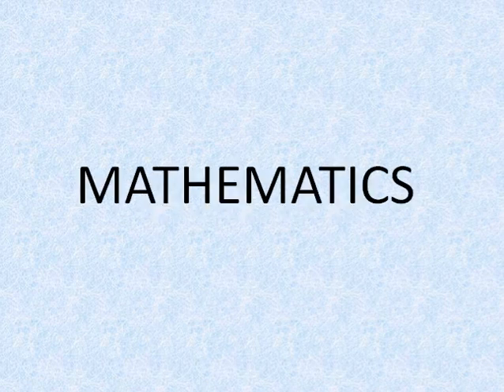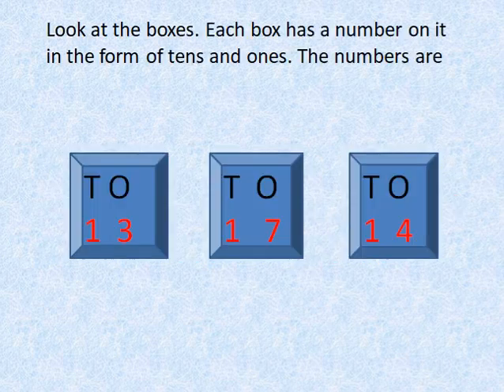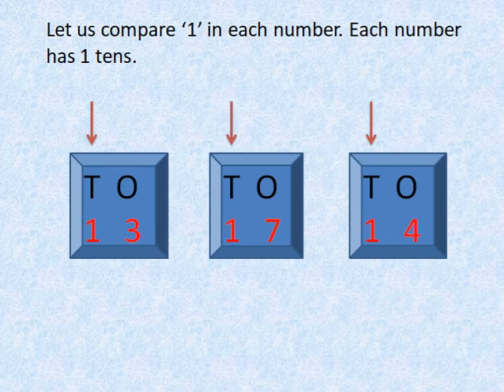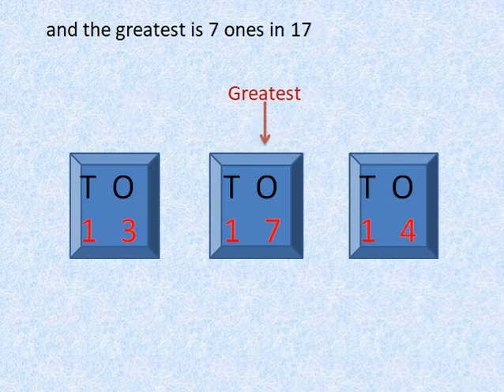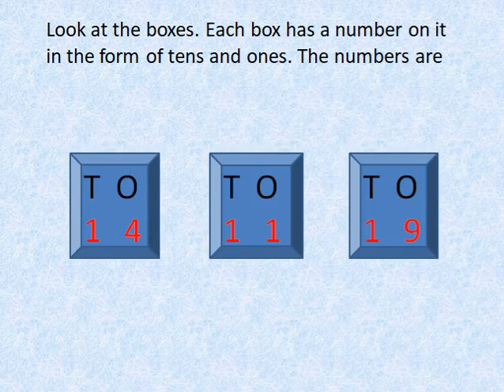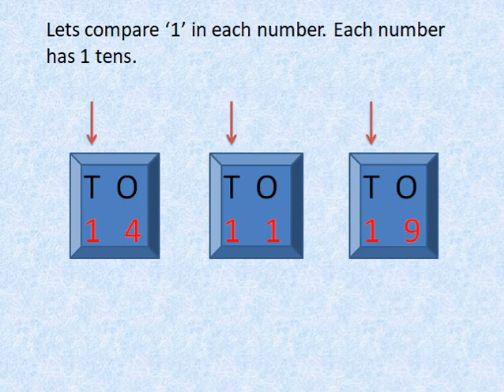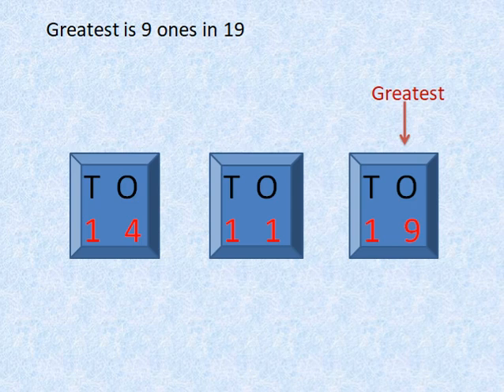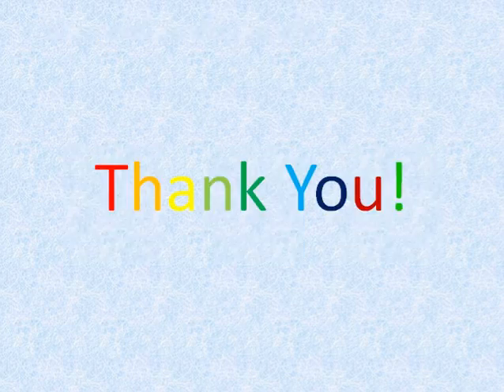Ascending and Descending Order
How to arrange two-digit numbers in ascending and descending order